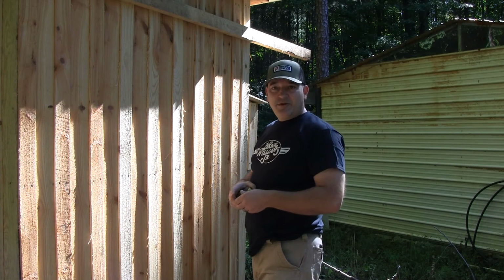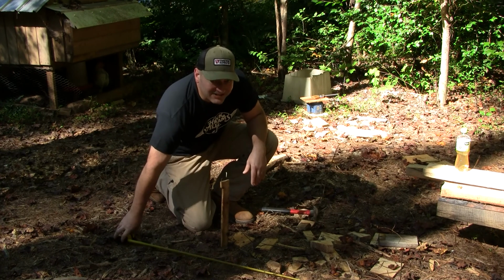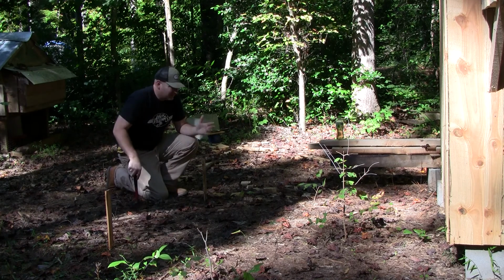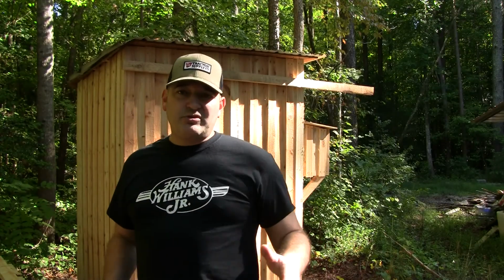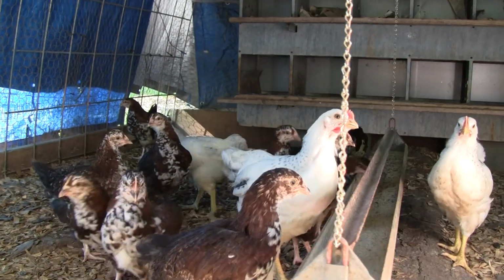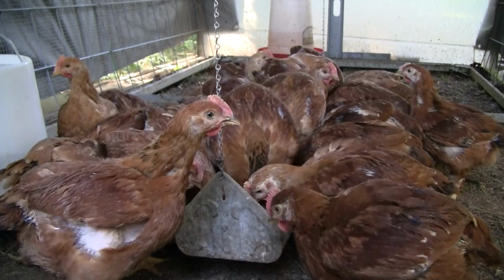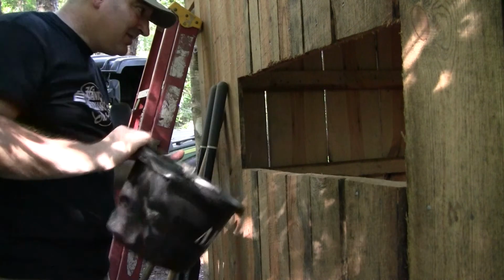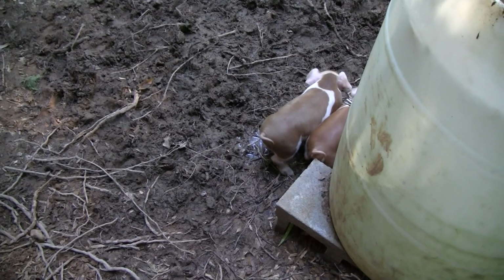Chicken Coop Build | Squaring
I'm squaring off at the front of the new chicken coop to build a roof and then feeding up some hungry farm animals. Thanks for joining us on the Piney Woods Homestead!